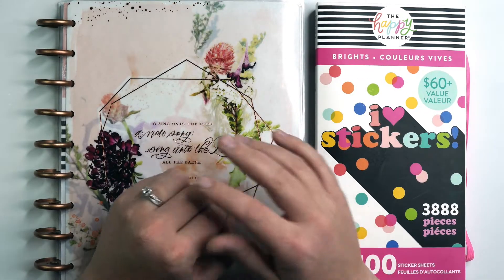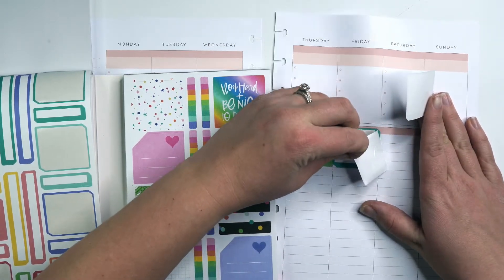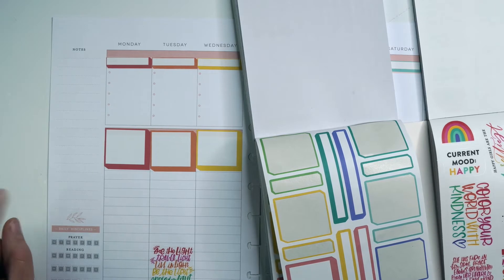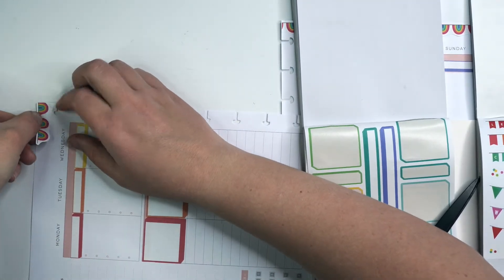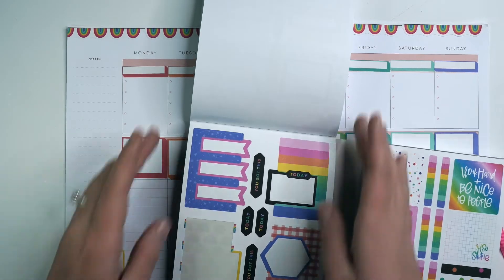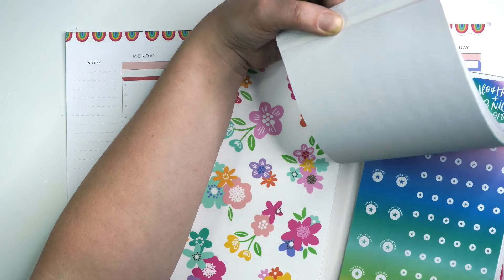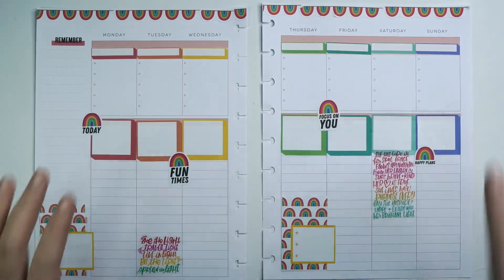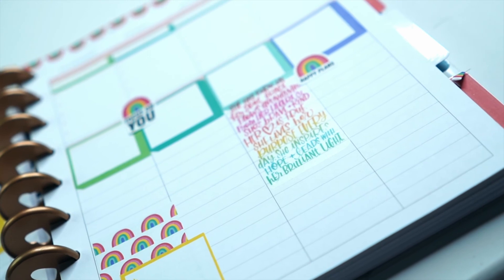Faith Plan with Me - Classic Happy Planner - Feb. 10-16, 2020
This week I used the Brights Mega Value Pack Sticker Book to create a fun rainbow spread in my faith worship song journal!